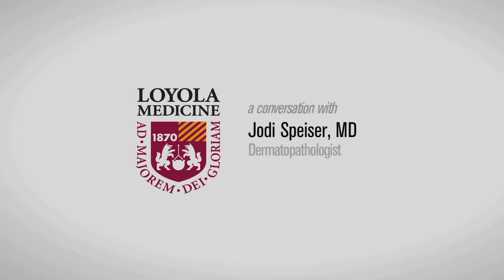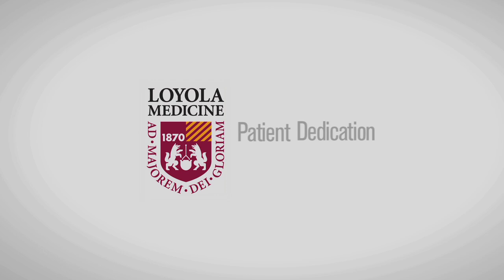Pathologist: Dr. Jodi Speiser, MD